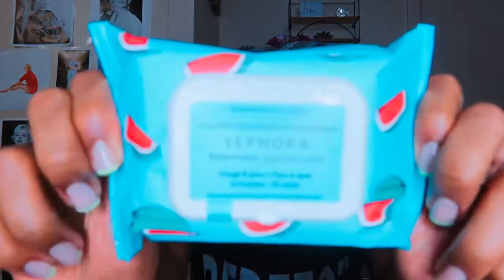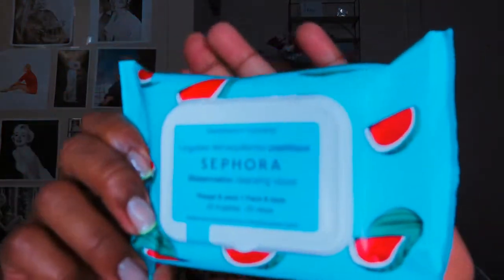SEPHORA SKINCARE HAUL 🧖🏾💦 | NEW PRODUCT ON THE MARKET ‼️ (DON’T MISS IT)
Hey Guys,

I really needed to update my daytime morning skincare regimen and routine, so I went into Sephora hoping to spend $75 🤦🏽‍♂️ I walked out $200 less in my pocket lmao but the way my skin feels it was so worth it. ☺️

If you would like to donate anything to the DeShawn Hollywood Brand